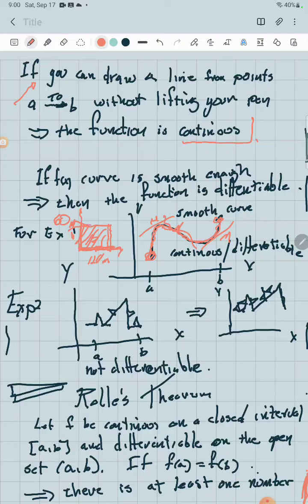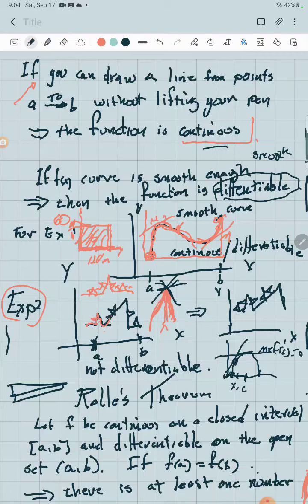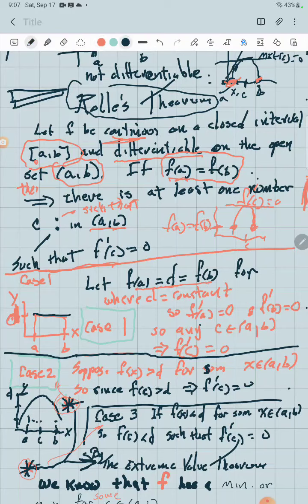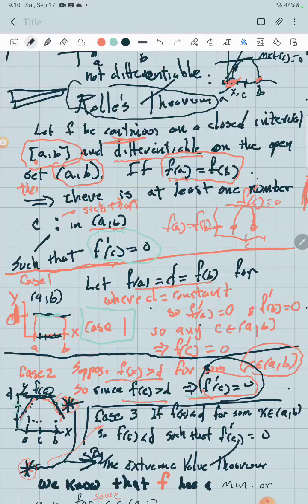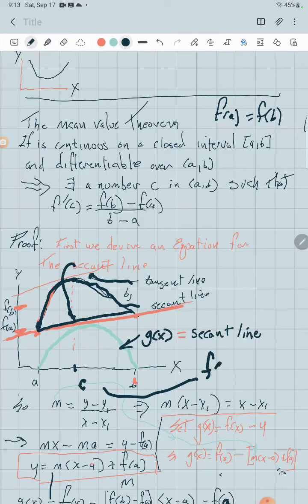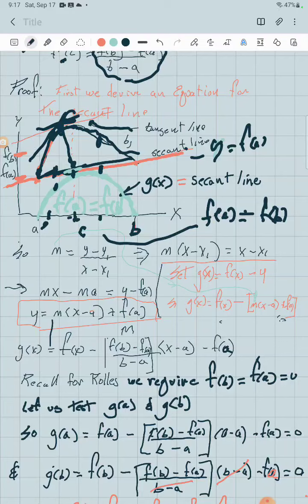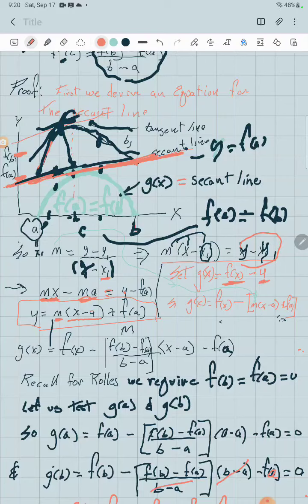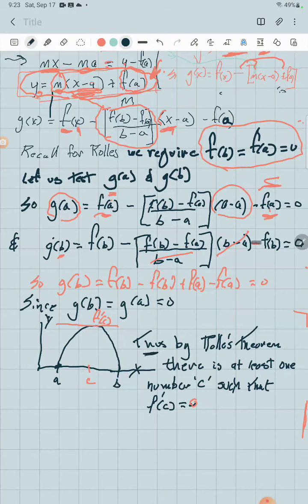from scratch proof of Rolle's and Mean Value Theorems.